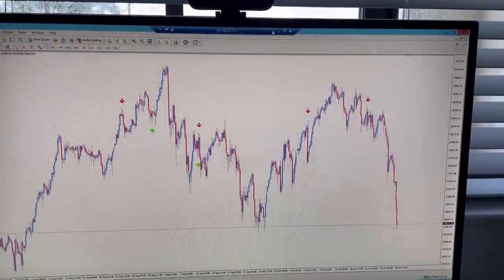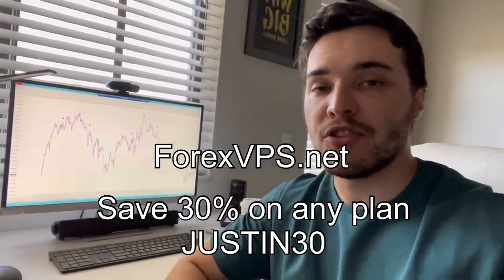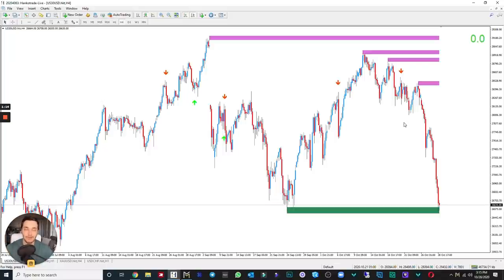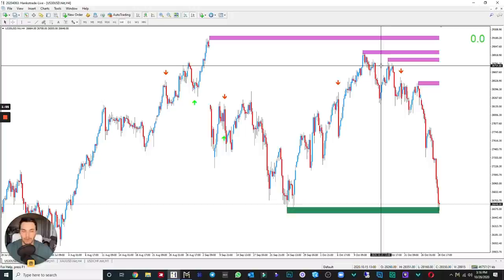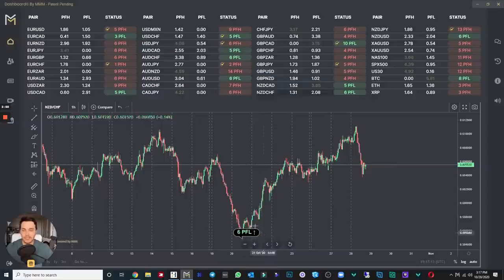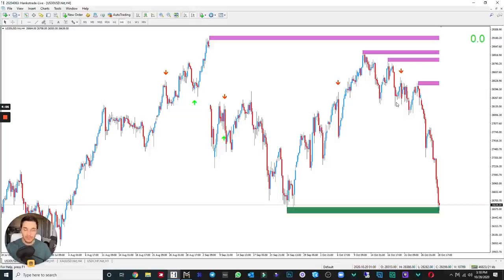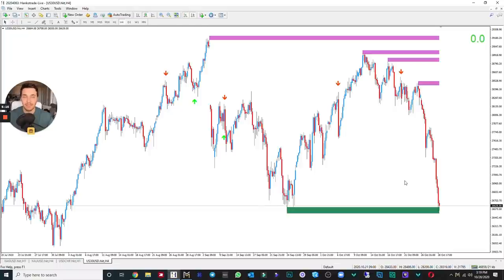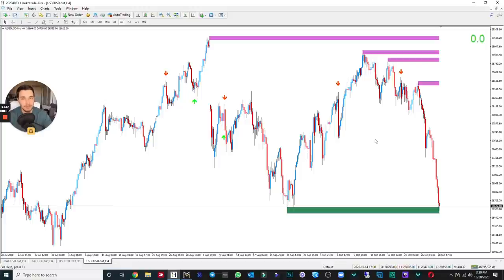How I Swing Trade Indicies and Commodities With PRECISION (Dashboard Software Tutorial)